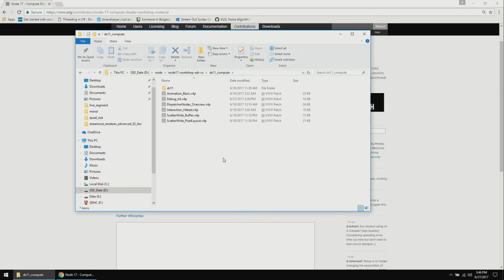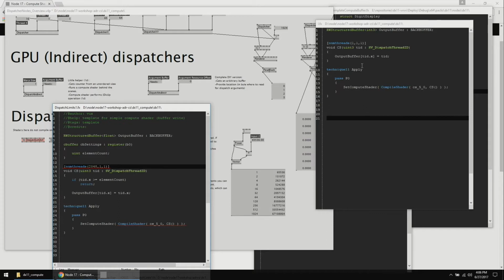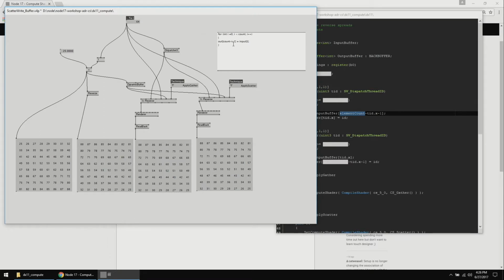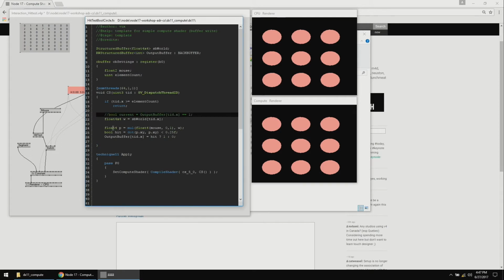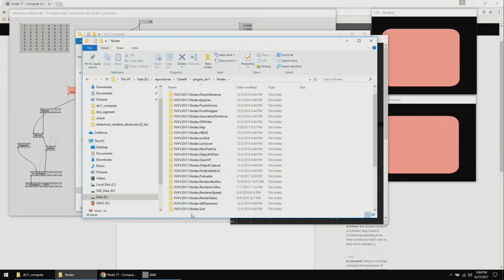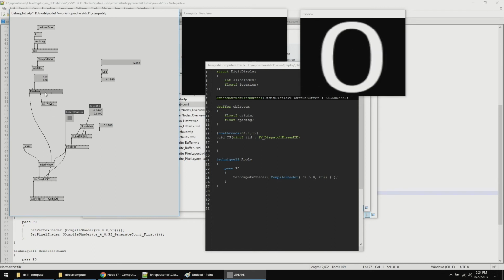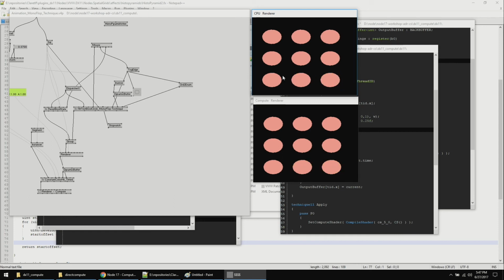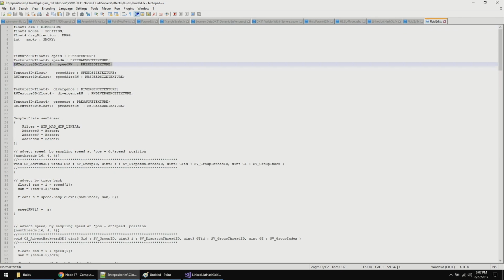Workshop 'Compute shader' @ NODE17 Forum for Digital Arts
Boost the performance of your applications by executing specific calculations on the graphics card instead of the CPU. Get infected by grandmasters’ Vux extraordinary knowledge on shaders in vvvv and graphics card features with DirectX11!